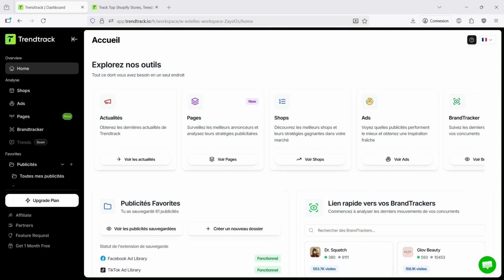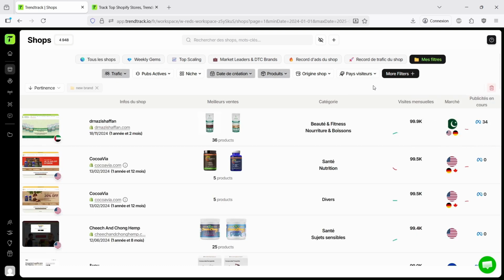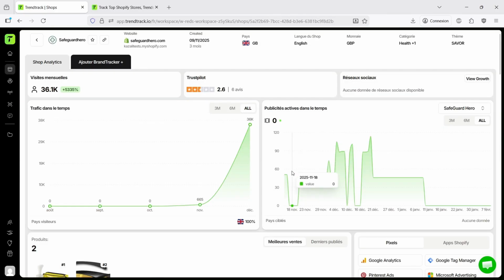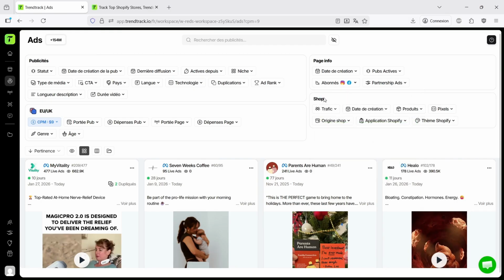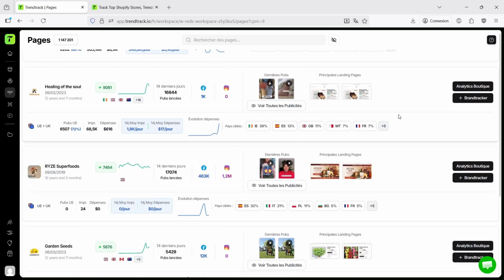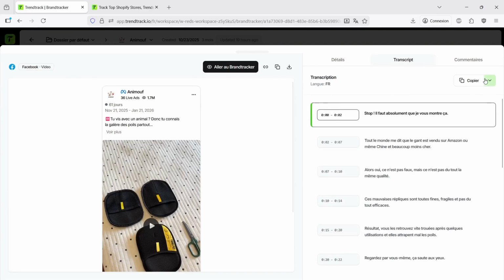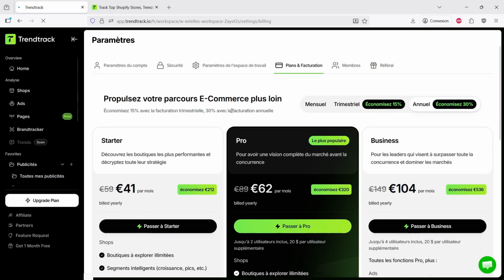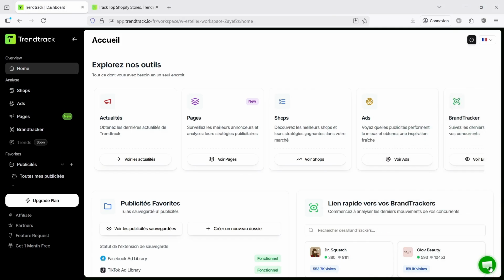Trendtrack Review: Full Test, Pricing, My Verdict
In this video, I give you my honest opinion on TrendTrack, an e-commerce and dropshipping tool designed for winning product research, ad analysis, and competitor monitoring.

If you’re into dropshipping, Shopify, or e-commerce, this in-depth TrendTrack review will help you decide whether this tool is right for you.

🔍 What’s covered in this TrendTrack review:

✅ Winning product research with a database of 1,300,000+ stores
✅ Advanced filters to find trending products
✅ TikTok Ads & Meta Ads analysis
✅ Spy tool to see high-performing ads
✅ Brand Tracker to analyze competitors
✅ Access to ad hooks, scripts, and transcripts
✅ Save ads and organize them into folders
✅ Share research with your team
✅ Responsive French-speaking customer support

💡 Why use TrendTrack?

Find dropshipping product ideas

Spy on profitable ads

Analyze competitors’ strategies

Track fast-growing e-commerce brands

Save time on product research

Timeline:
00:00 - Introduction – Why use TrendTrack
00:25 - TrendTrack Shops – Finding a product
02:00 - Analyzing an e-commerce website with TrendTrack
02:28 - TrendTrack Ads – Top ad inspiration
05:00 - TrendTrack BrandTracker – Competitor analysis
06:00 - Saving and organizing research into folders
07:34 - Pricing and subscriptions
08:30 - The TrendTrack team & French support
08:40 - Promo code: ESTELLE20